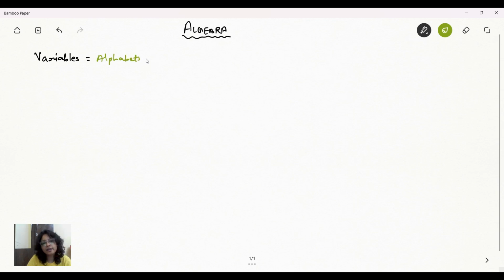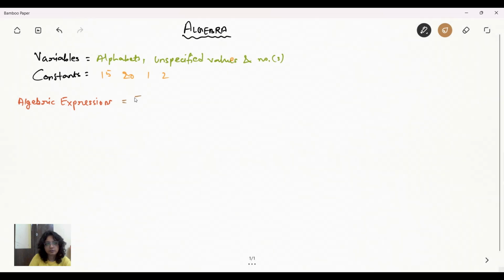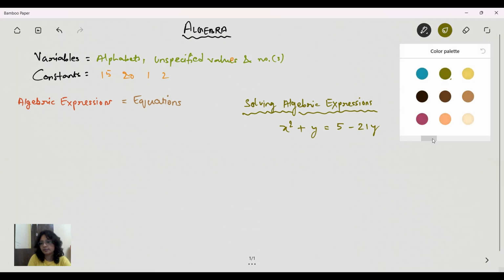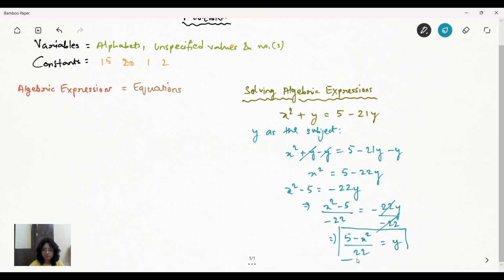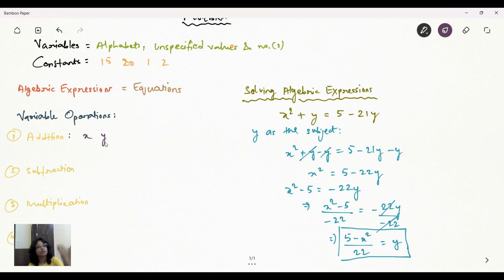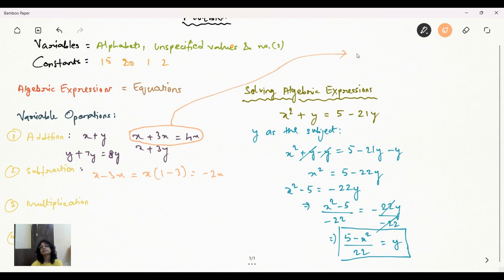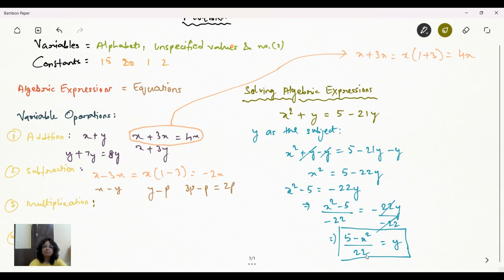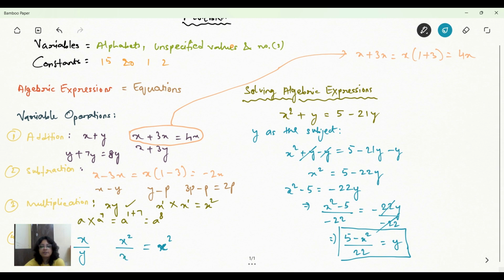Algebra: Introduction to Variables & Expressions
In this video, I have discussed about variables, mathematical expressions & allowed operations. This video is useful for SAT students, AP students, students in school across ICSE, CBSE & all State Boards.